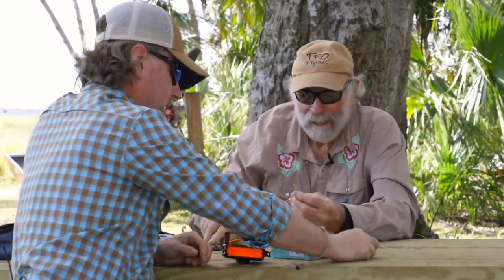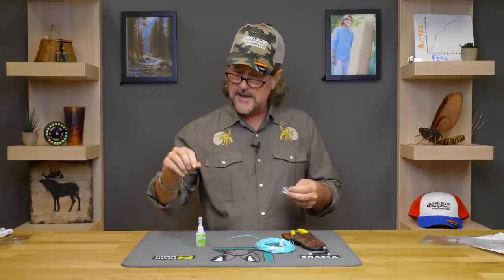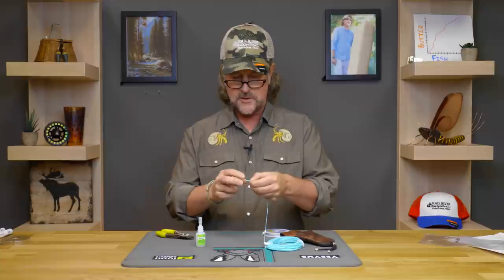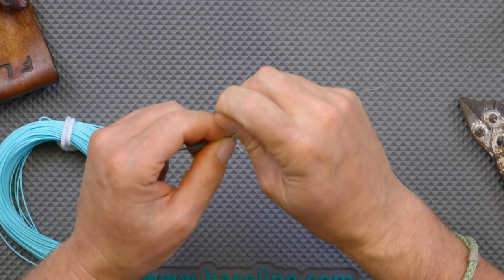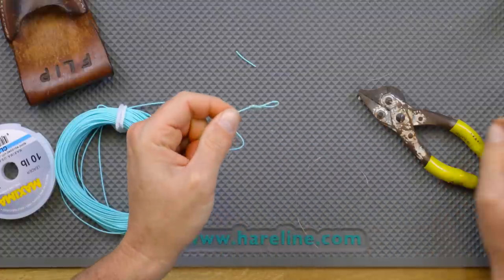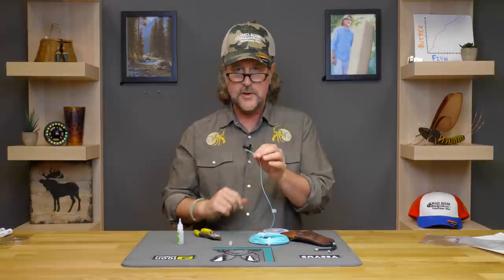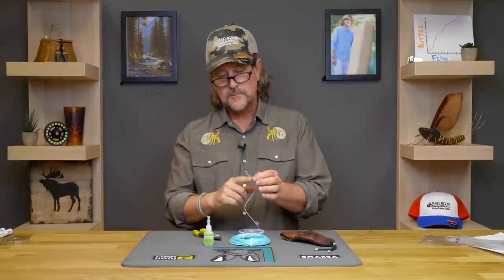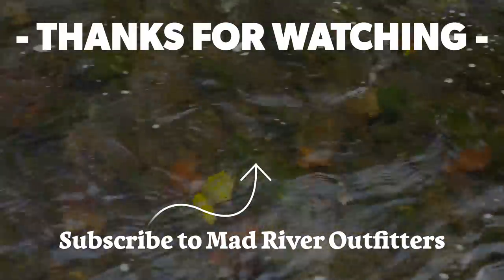How to Whip a Loop on to a Fly Line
In this fly fishing tutorial by Mad River Outfitters, Brian Flechsig gives a brief walkthrough of how to tie a simple knot to whip a loop onto the end of your fly line.

**Note make sure to go around 7-8 times when wrapping.